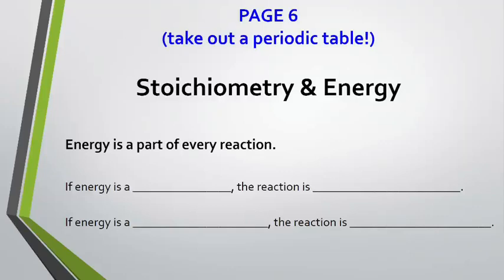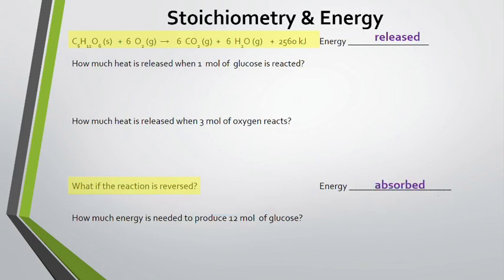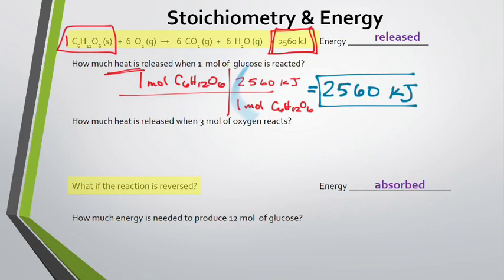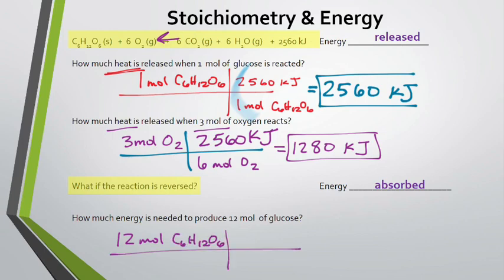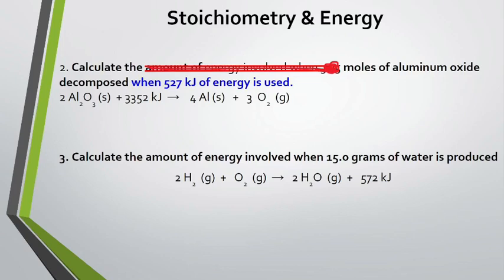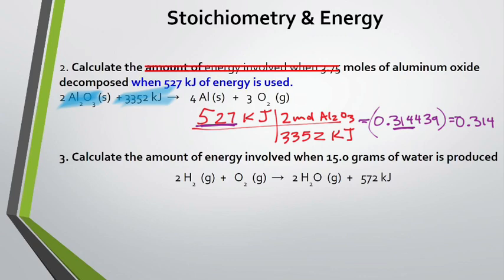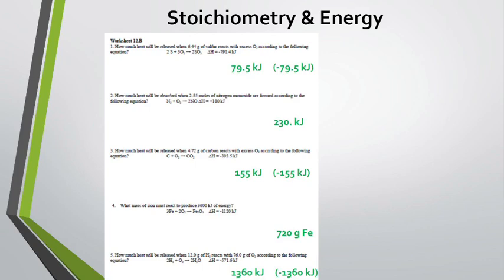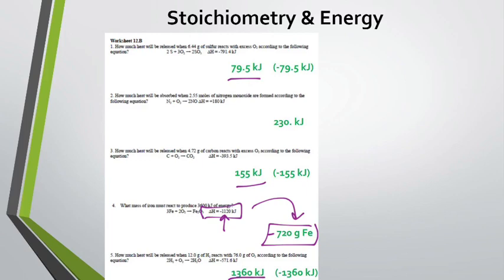ICN - Energy Stoichiometry